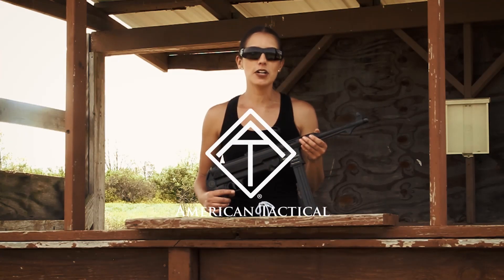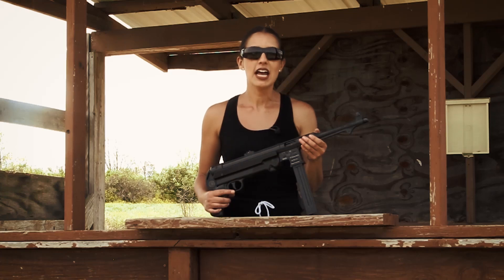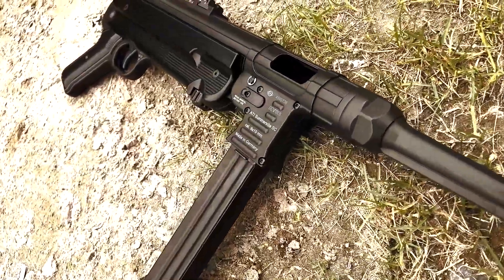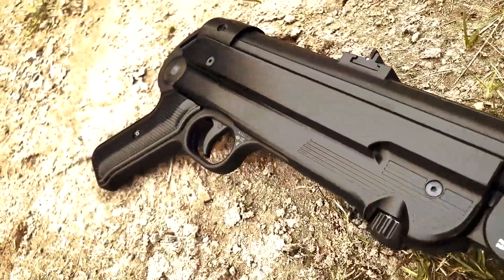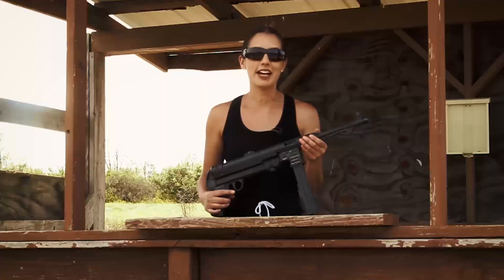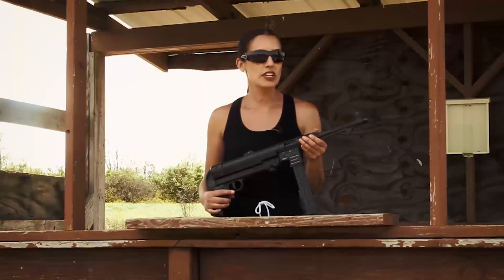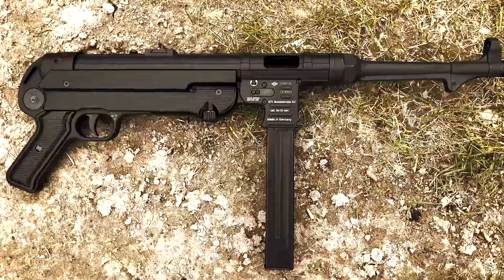One Minute Wednesdays - American Tactical x GSG MP-40 9mm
The American Tactical x GSG MP-40 9mm pistol is the very first of its kind in the US. Designed to replicate the original WWII MP-40 but in a 9mm. This gun is manufactured as a pistol with no stock, but a folding stock can be purchased on our site or through a dealer. This one is definitely a unique one to add to your collection!